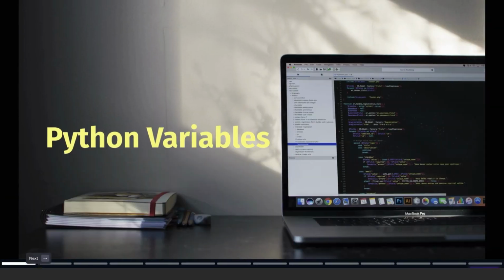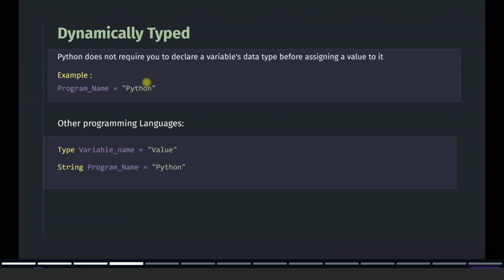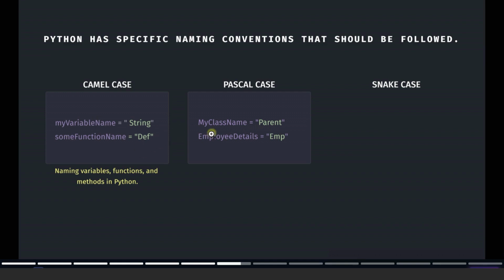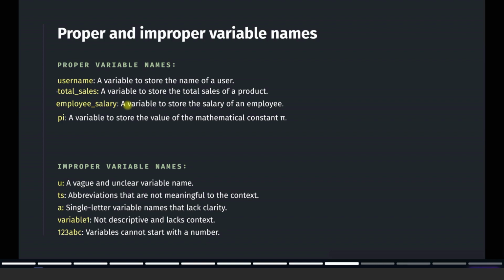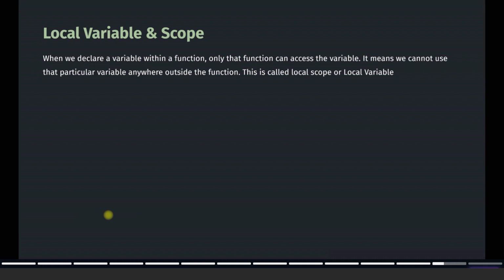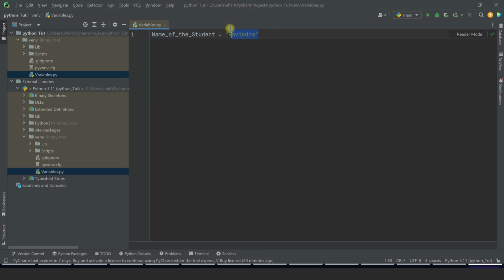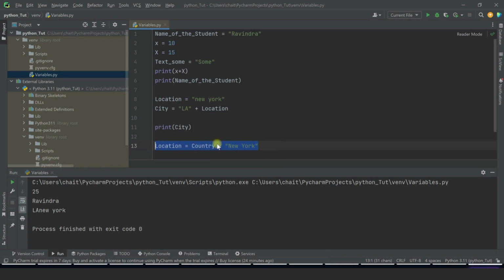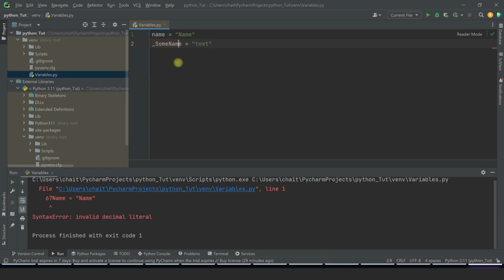Python Variables - Python Tutorial for Beginners with Examples #02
Welcome to our Python Variables Explained! 🐍🔤 Dive into the fundamental concepts of variables in Python programming. From understanding data types to mastering variable naming conventions, our channel is your ultimate guide to demystifying the world of variables.

Whether you're a coding newbie or looking to solidify your understanding, join us to unravel the role of variables in storing, manipulating, and organizing data within your Python projects.